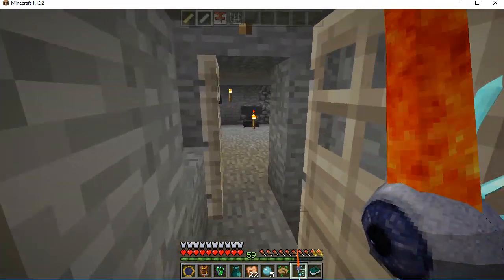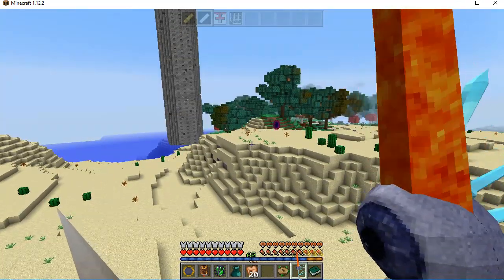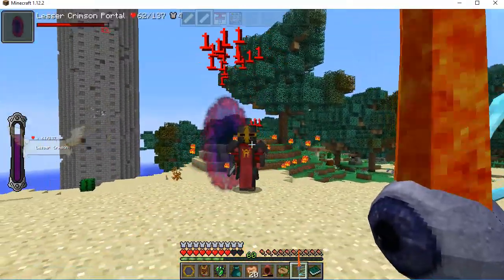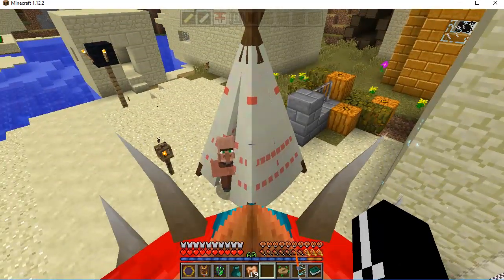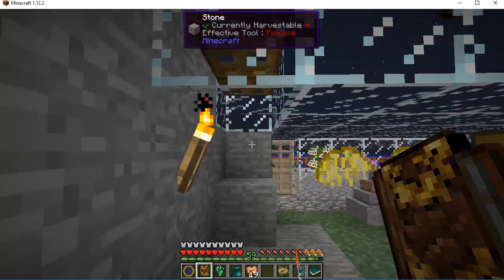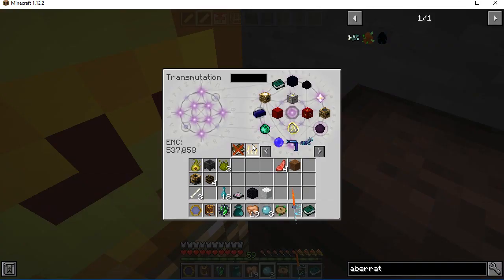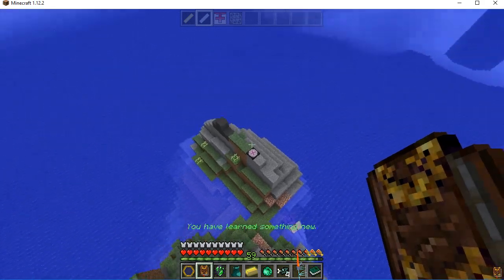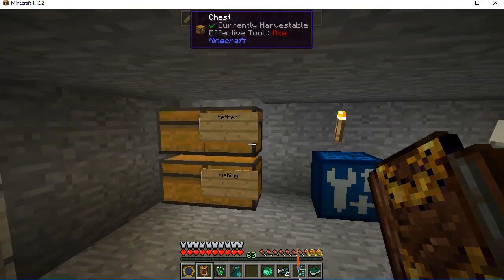Minecraft Thaumic Resurgence 2 E24: Desert Convergence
In this episode of Thaumic Resurgence 2 I find myself a bit overwhelmed with my structure luck this time. I may be spending several future episodes going through all these great places. I knew my pack would have a lot of good exploration, but this is just ridiculous!